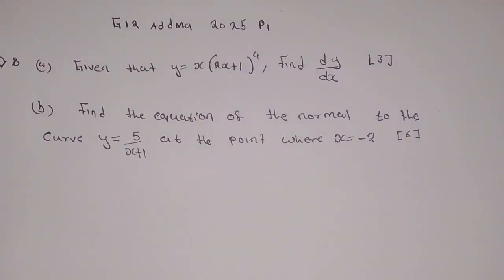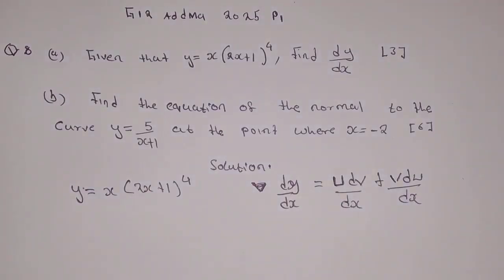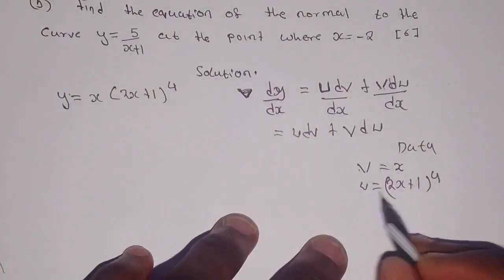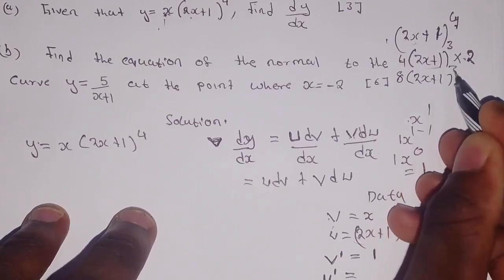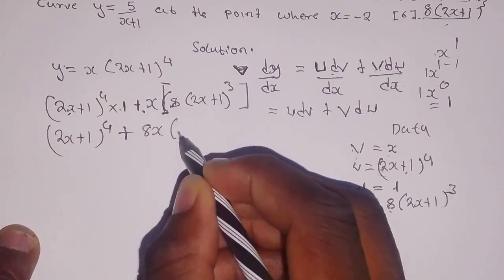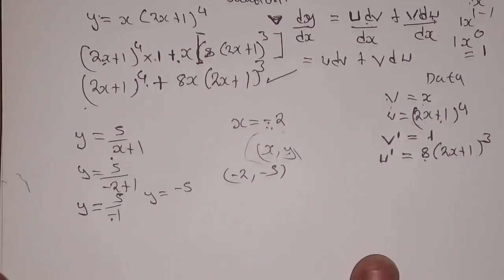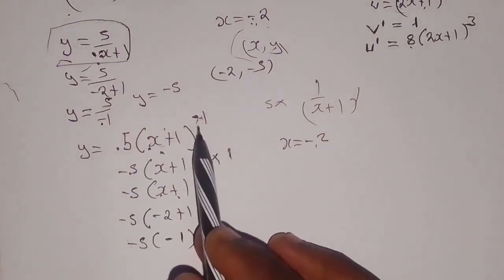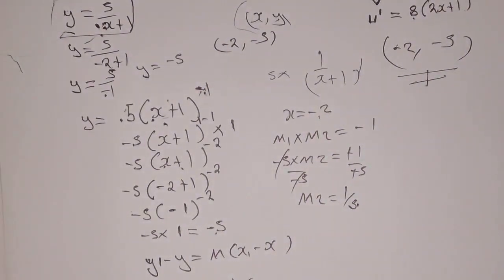2025 Additional mathematics ECZ || Calculus